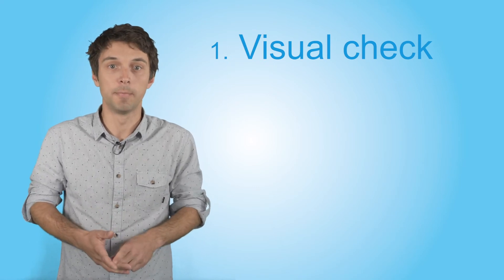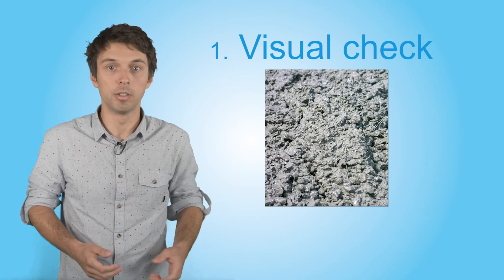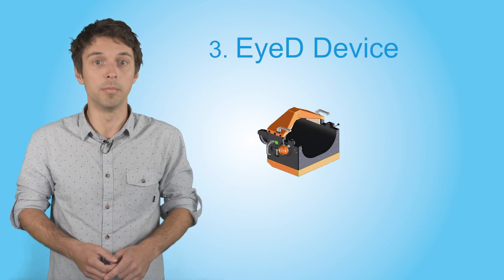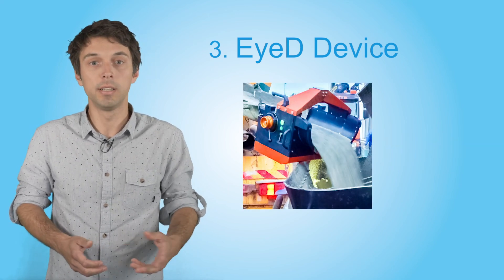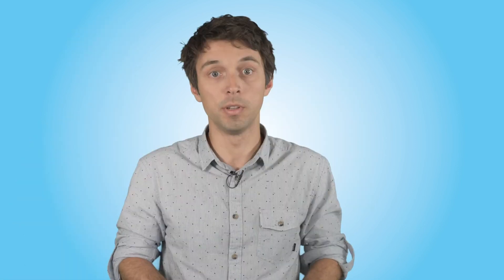Available methods to check the dispersion of steel fibers in concrete - FAQ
- There are three methods available to check the fiber distribution in the fresh concrete mix: just look at the mix while it is being placed, washout test or using the EyeD device.